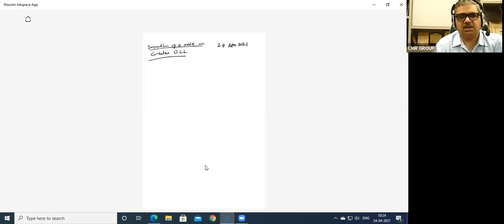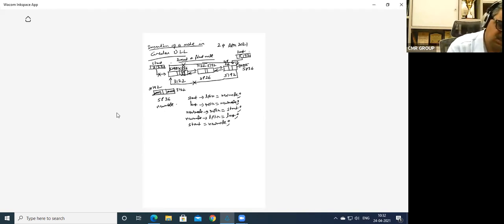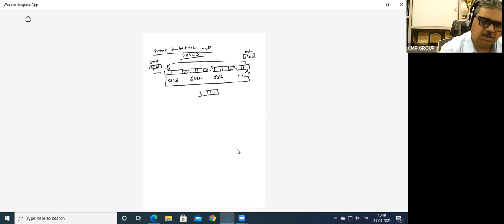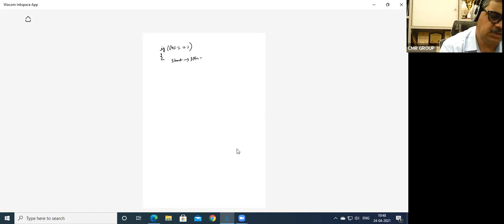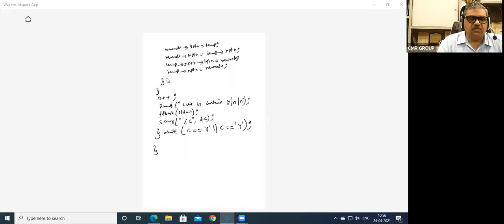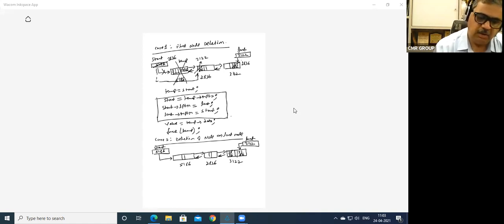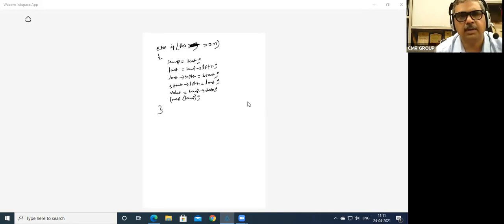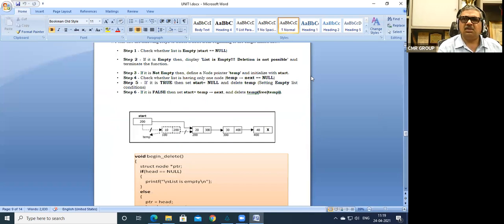Insertion of a node in Circular Double Linked List by Major Dr V A Narayana